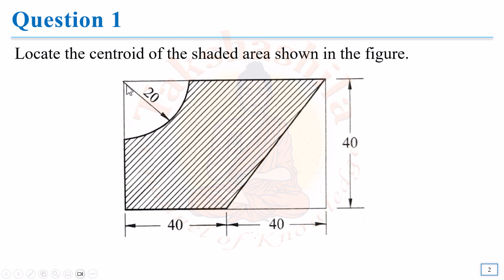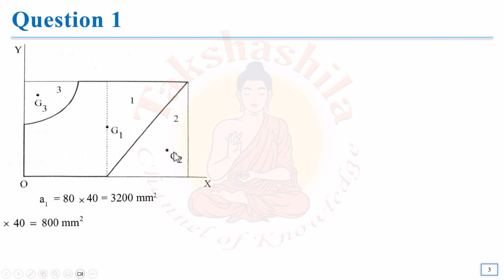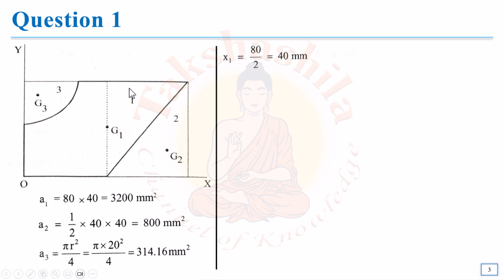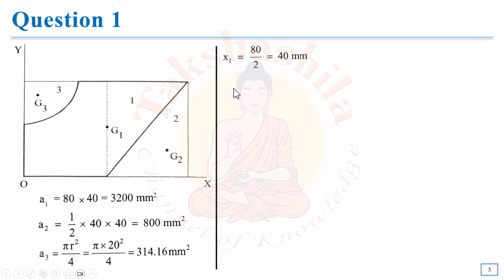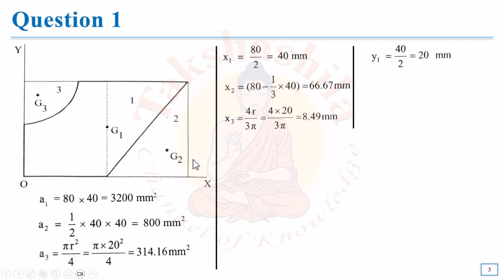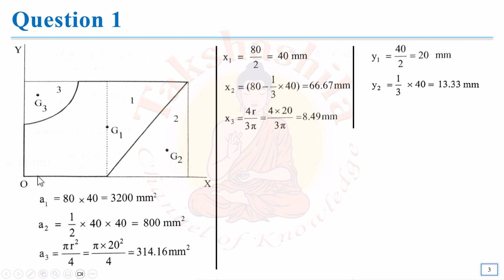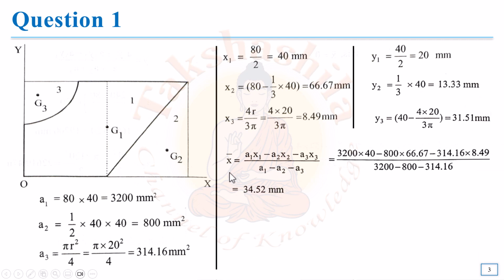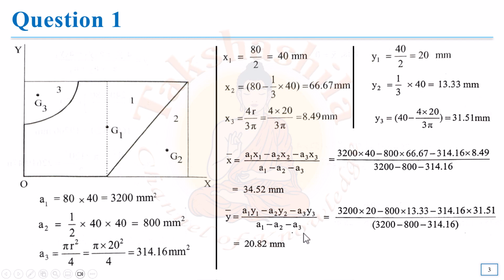Centroid of Areas (Problem 1) | Engineering Mechanics (Step-by-Step)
Learn how to find the centroid (x̄, ȳ) of basic and composite plane areas step by step.

  Meaning of centroid (centre of area)
  Standard centroid formulas for basic shapes
  How to break a shape into parts and use area-weighted averages
  Sign rules for cut-outs (negative area)